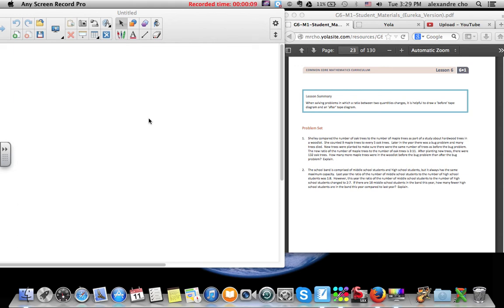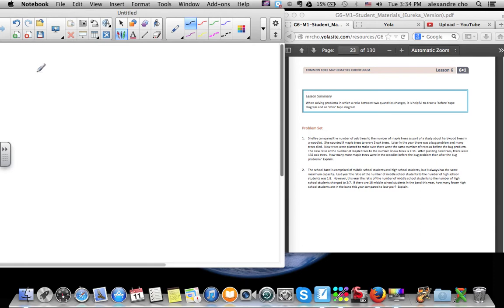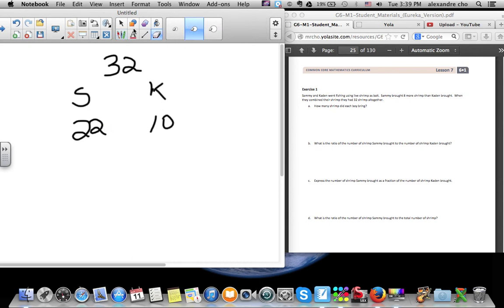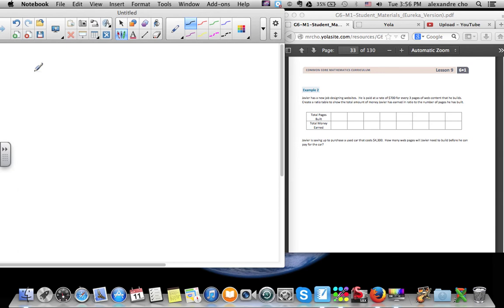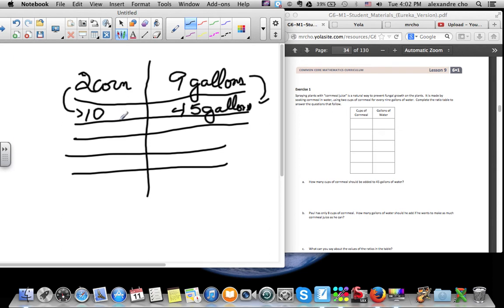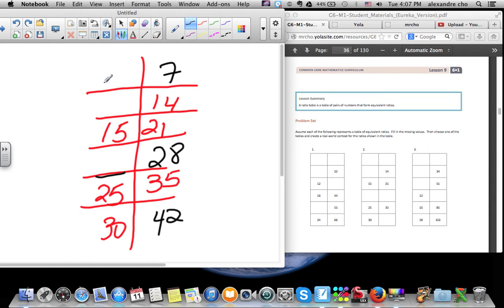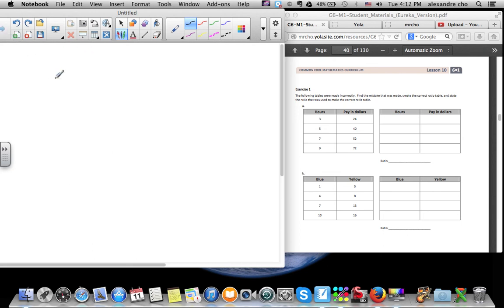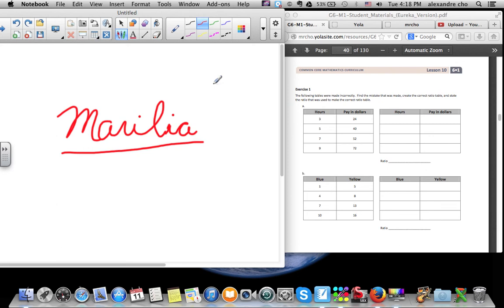Review 2 on Ratio Tables